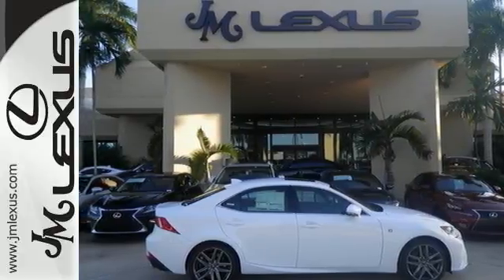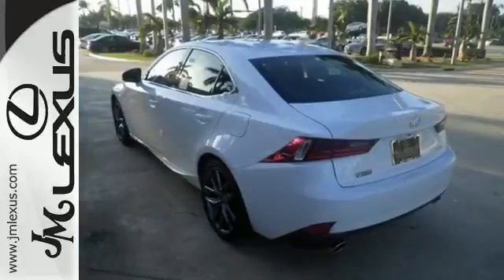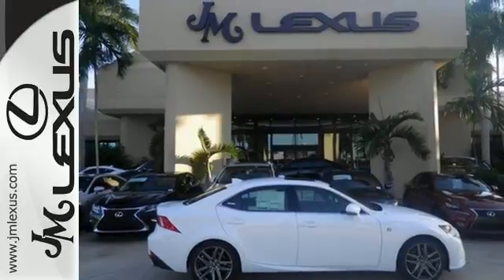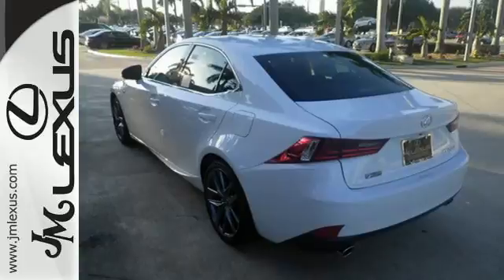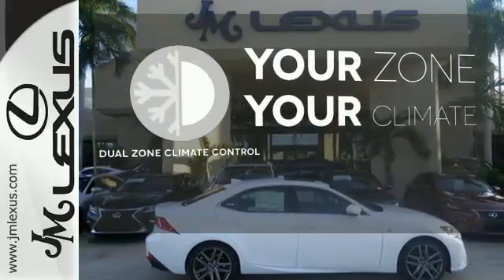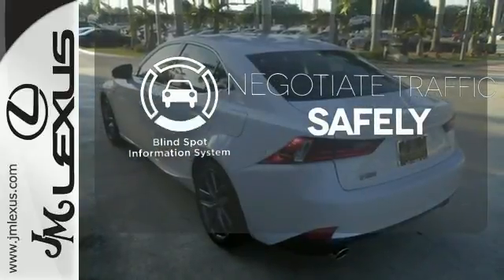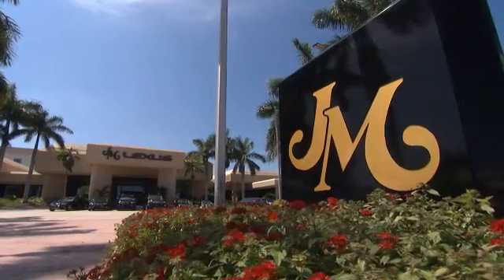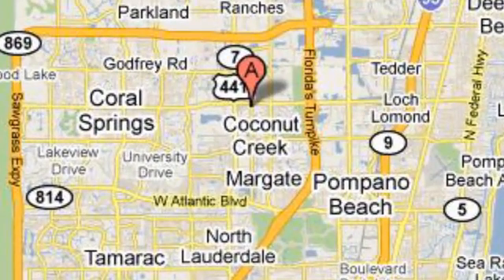New 2016 Lexus IS 200t RWD Margate FL Ft-Lauderdale, FL #601652 - SOLD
Year: 2016
Make: Lexus
Model: IS 200t RWD
Trim: 4DR SDN
Engine: 2.0L 4 cyls
Transmission: Automatic 8-Speed
Color: Ultra White
Interior: Black NuLuxe with Silver Performance trim
Stock #: 601652
VIN: JTHBA1D22G5007115
You are currently viewing a new 2016 Lexus IS 200t RWD with JM Lexus the #1 Volume Lexus Dealer since 1992! Thank you for your interest. We look forward to working with you. Stock #: 601652 Exterior: Ultra White Interior: Black NuLuxe with Silver Performance trim Trim: 4DR SDN JM Lexus 5350 West Sample Rd Margate FL 33073

Address:
5350 W Sample Rd